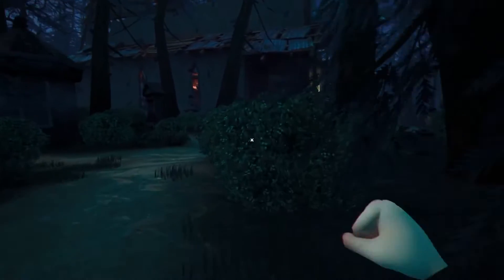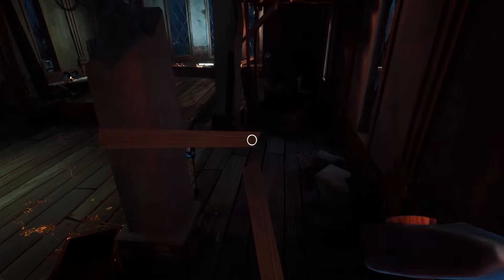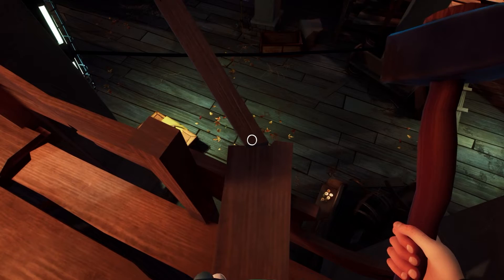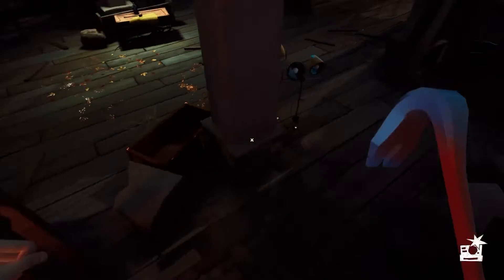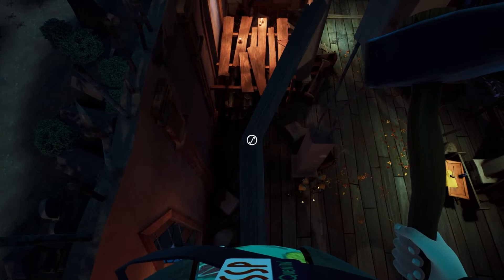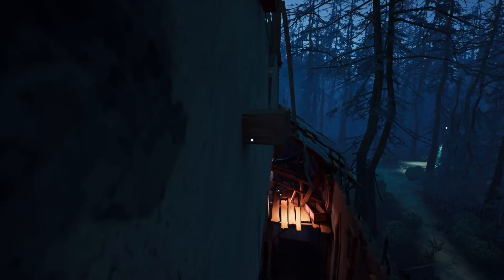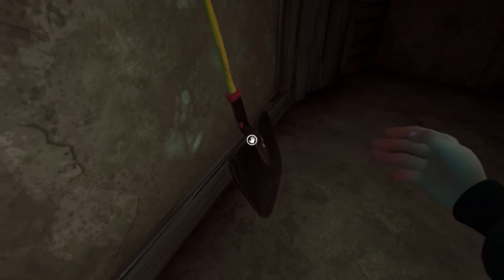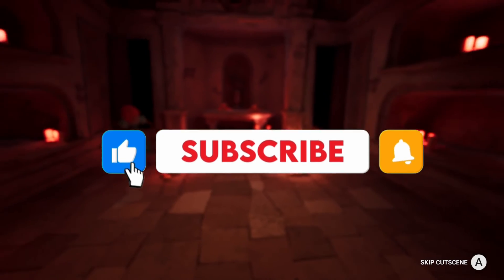The Church Walkthrough - Hello Guest | Hello Neighbor 2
The Church Walkthrough - Hello Guest | Hello Neighbor 2, Patch 9 has landed on Xbox and PlayStation! Visit a whole new area - the forest located on the outskirts of Raven Brooks, A walkthrough of "The Church".